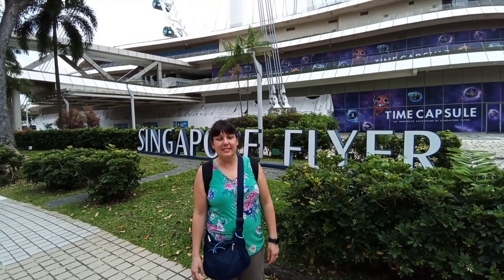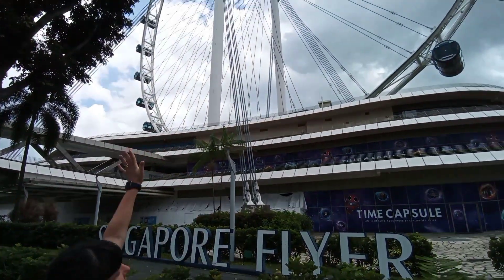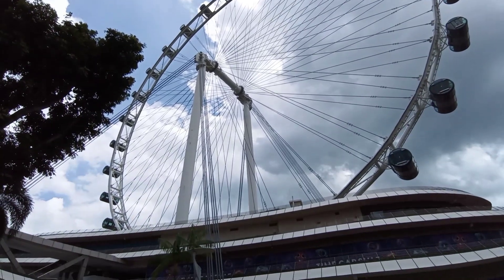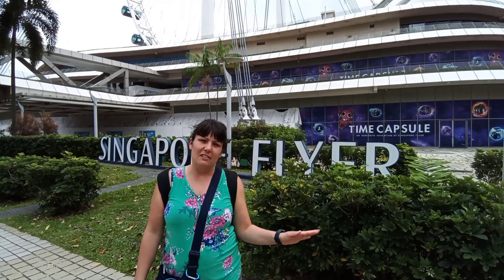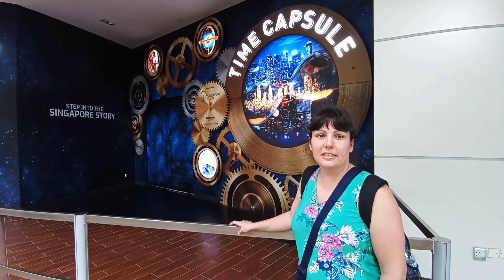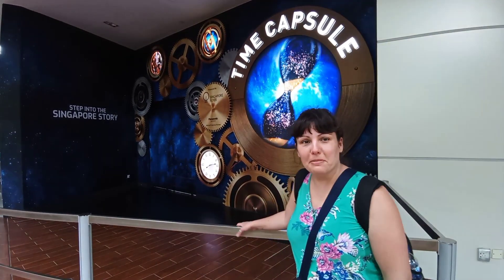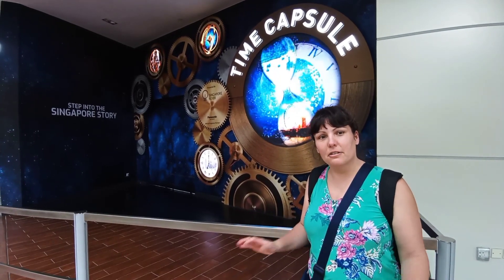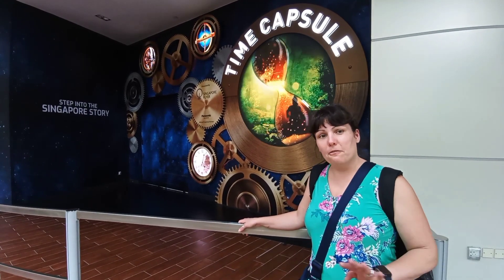Singapore Flyer Ride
The Singapore Flyer is an observation wheel at the Downtown Core district of Singapore. Officially opened on 15 April 2008, it has 28 air-conditioned capsules, each able to accommodate 28 passengers, and incorporates a three-story terminal building.